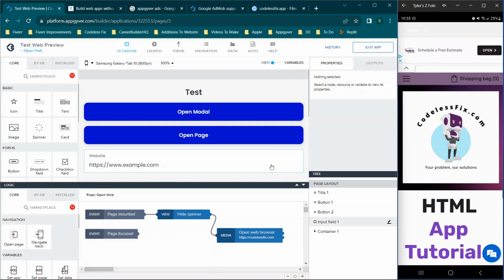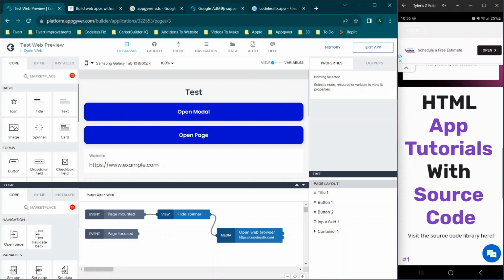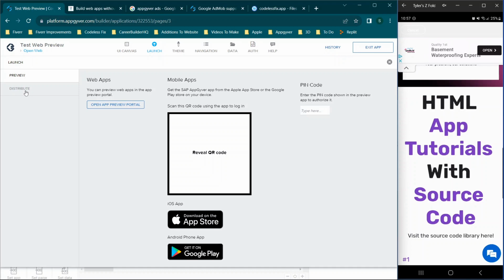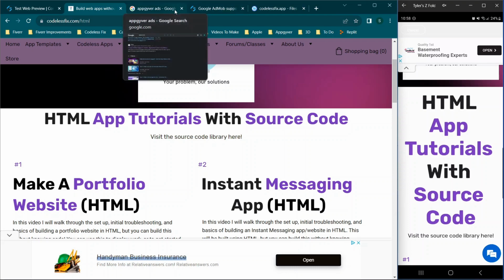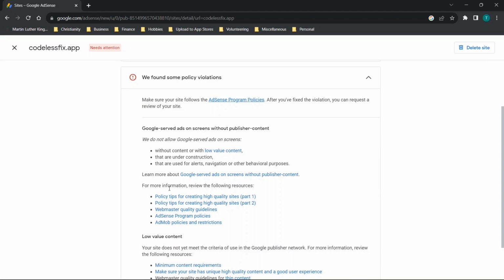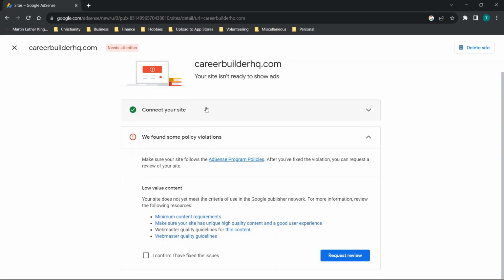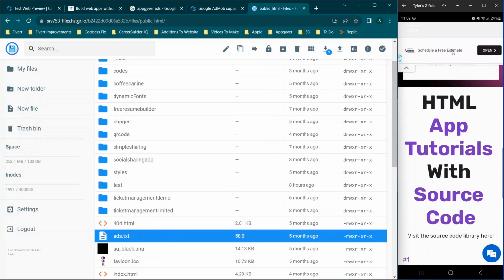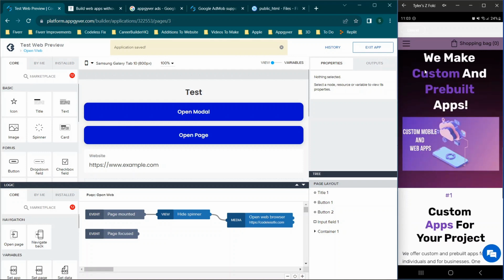Can You Put Ads In An Appgyver App? - This May Work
In this video I will cover the basics of how I think you may be able to show ads in an Appgyver app, though I do not know if this will work. I want to preface by letting all viewers know the AppGyver website offers a ton of videos on how to use their app builder, I am not using this video to replace their content, but rather to show how amazing this platform is (I am not endorsed by them in any way, I found it and think it is worth looking into for anyone interested in codeless app development).

4. Tips For Submitting An App To Apple - My App Got Rejected And Now Its Approved!